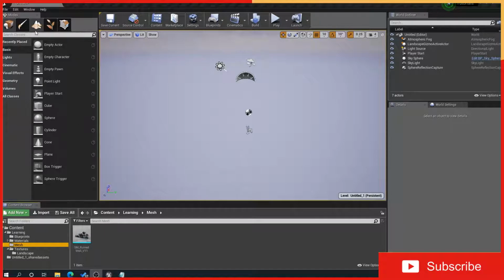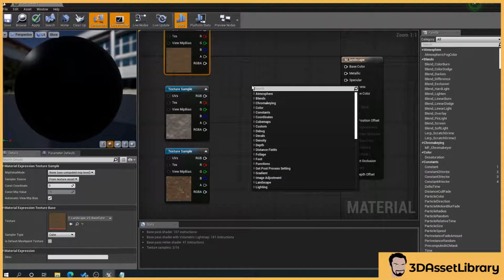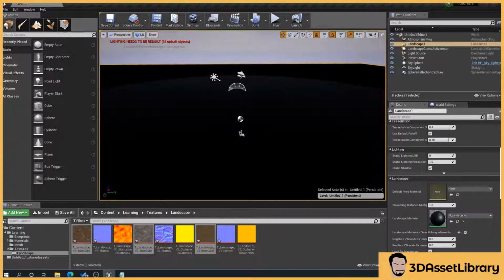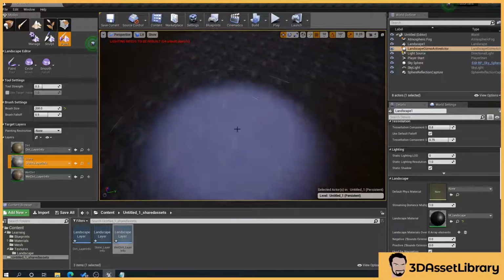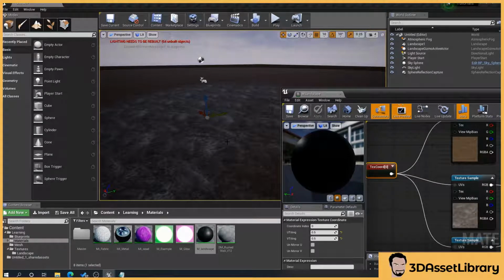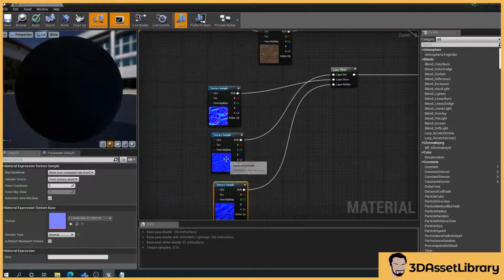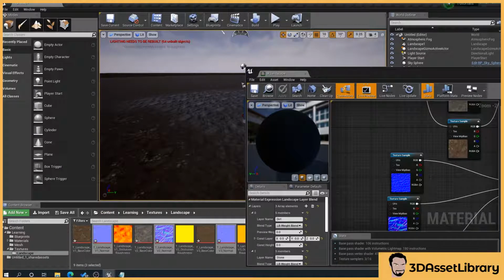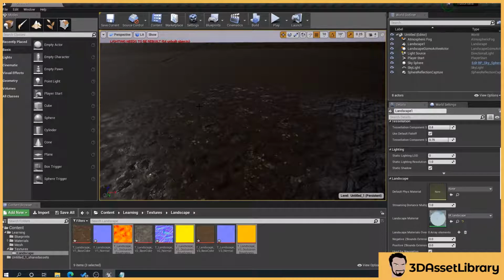How To Setup A Landscape Material In Unreal Engine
In this tutorial I show you How To setup a Setup A Landscape Material in unreal engine